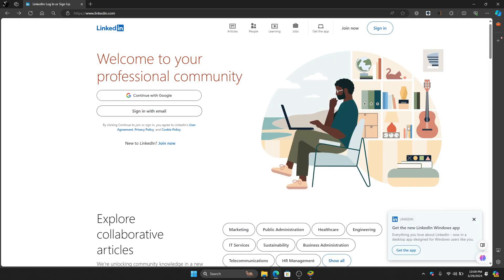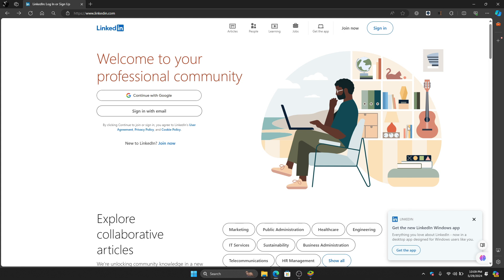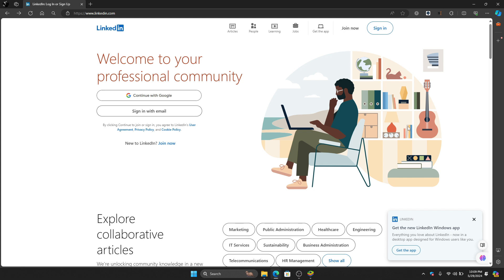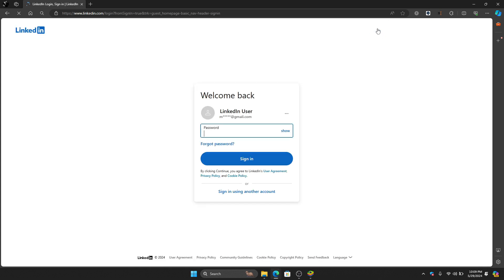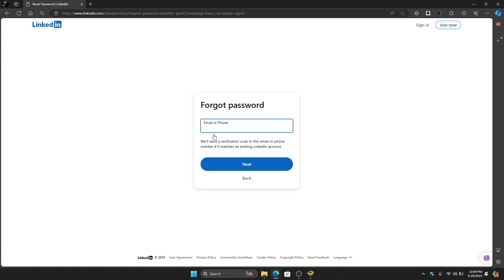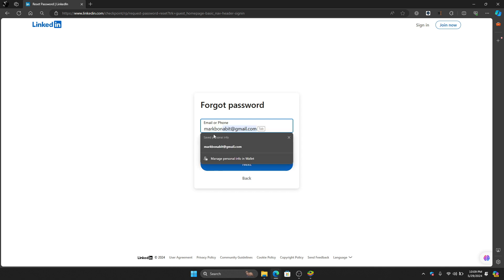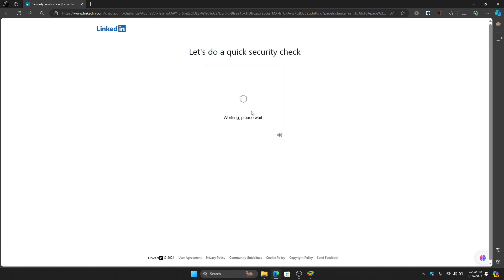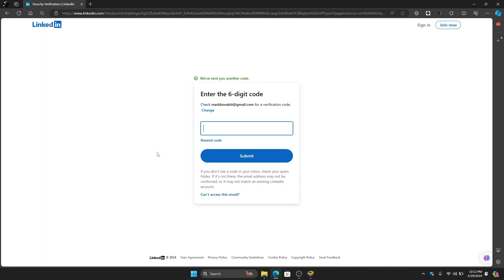How To Recover Deleted Linkedin Account On PC (Quick Guide)